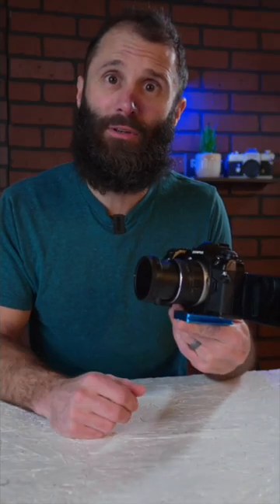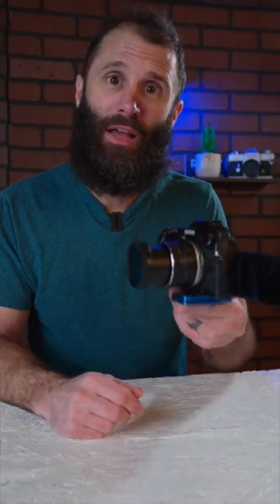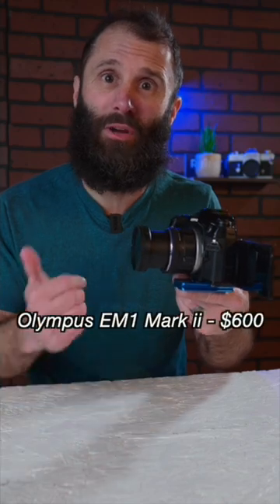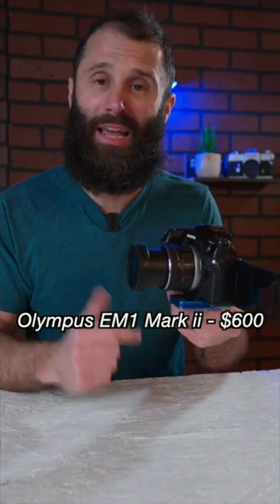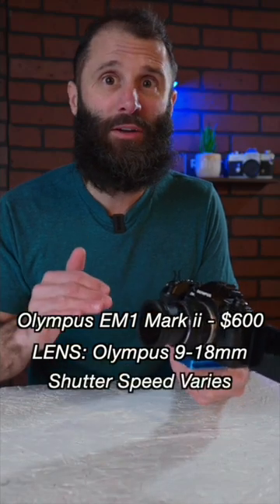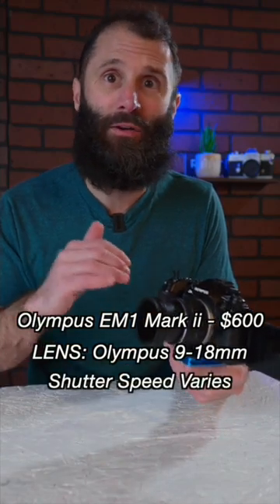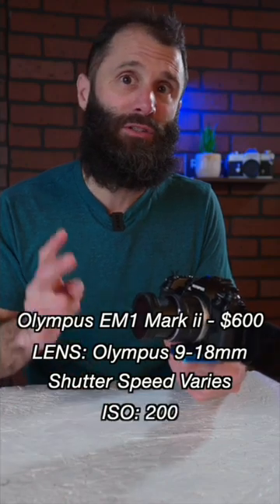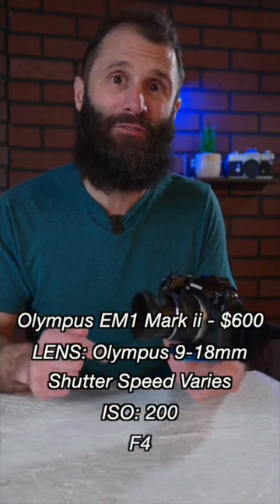My Camera and Settings For Real Estate Photography